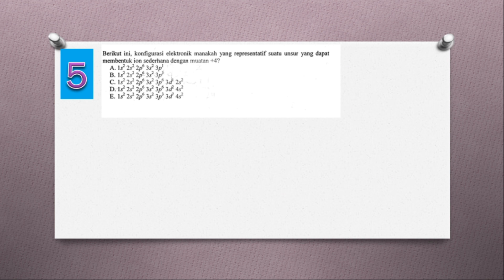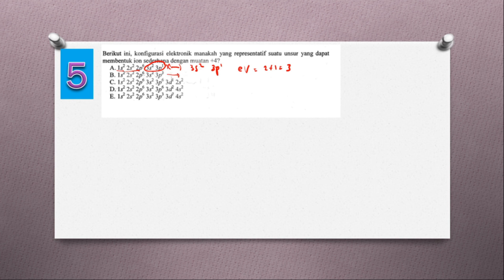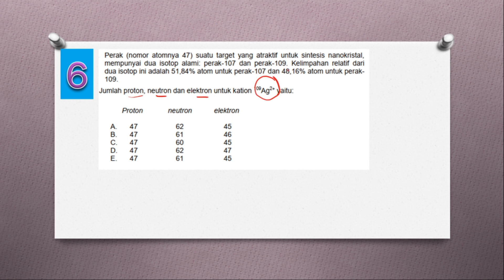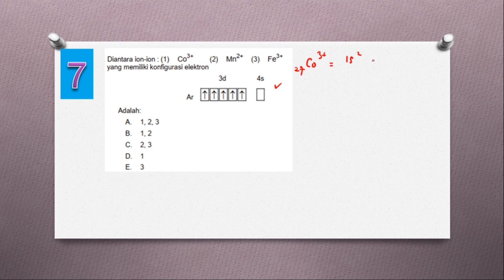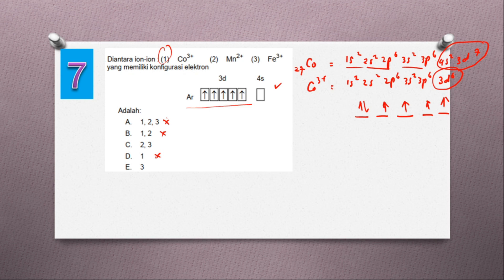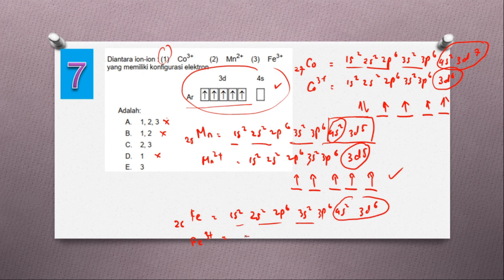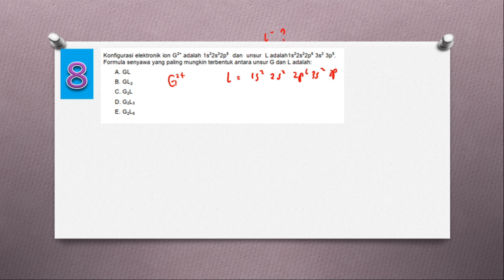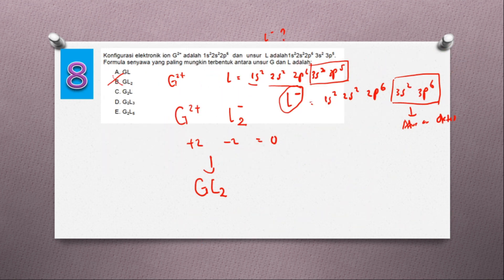Bahas Soal Olimpiade Kimia/KSN Kimia Ep. 2 | Persiapan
Watch:

 • Hawaiian Weekend — Igor Khainskyi | F...